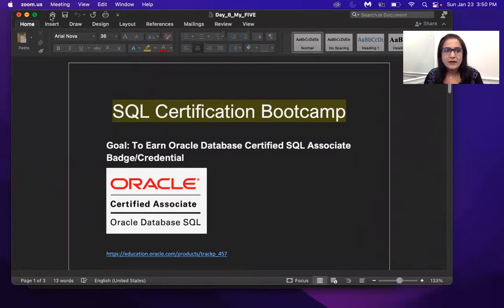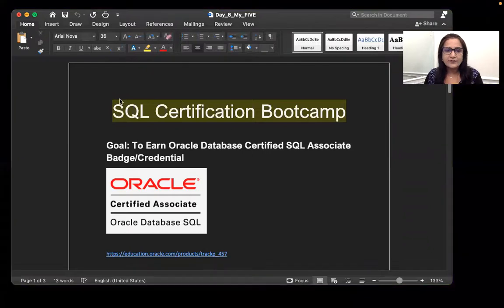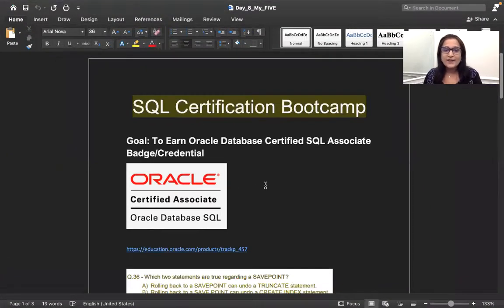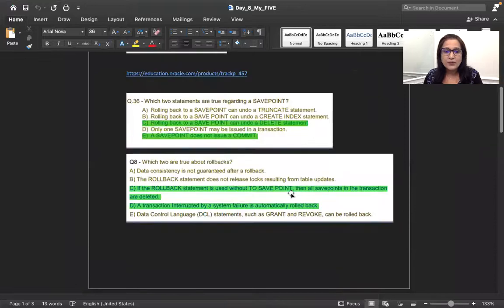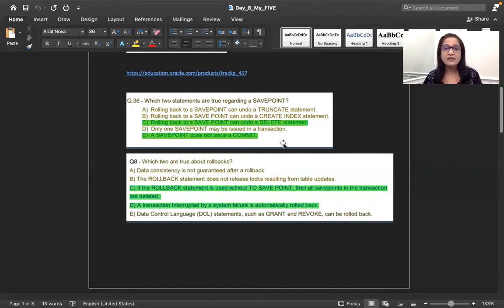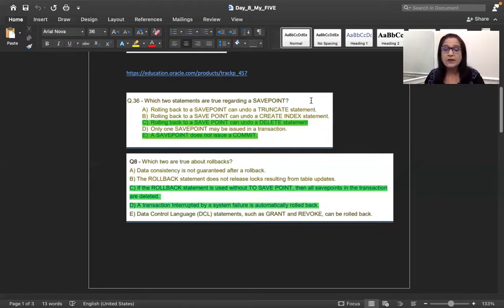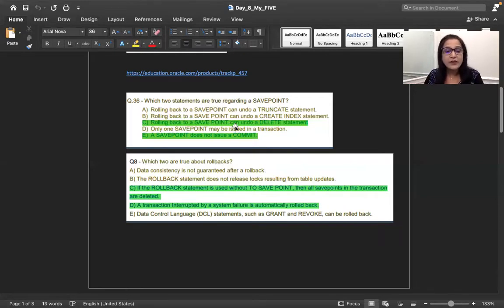1Z0-071 SQL Certification Latest Sample Questions / Dumps Discussion 2022 Series - Day 8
✅This is to help anyone who is looking to pass the  1Z0-071 - Oracle Database Certified Associate Certification.
- You can understand the certification focus study for SQL
- Fast way to prepare for certification exam
- Strategies to save time during the exam
- Focus to pass an exam in a limited time
- Understand the foundation concepts
- Train your eyes to find the right answer choice

✅ I am Coach Geeta and I follow a unique 360-degree framework to help you to go further, faster, with less effort and less time in life and career."If you are someone looking to achieve your 5 years of Goals in 1 year, you are at the right place.

✅ Achieve 5 Years of goals in 1 year check our courses

00:03 1Z0-071 SQL Certif.
00:31 Why Coach Geeta 360?
01:17 Youtube is a very wonderful Platform.